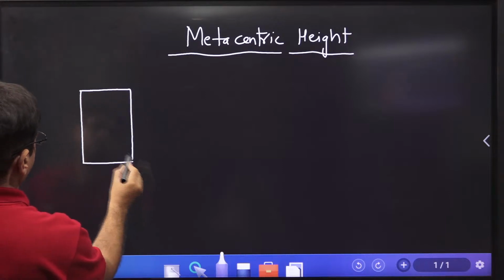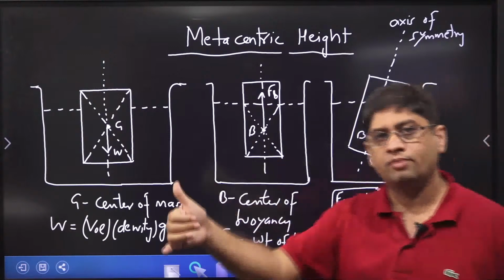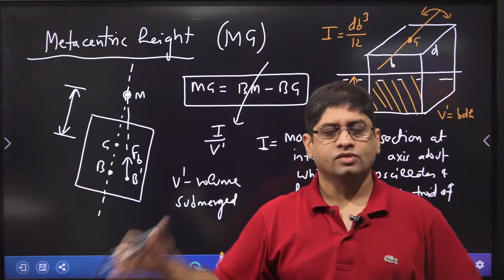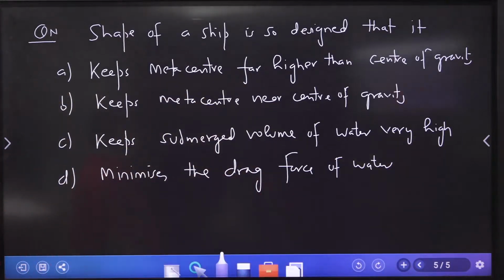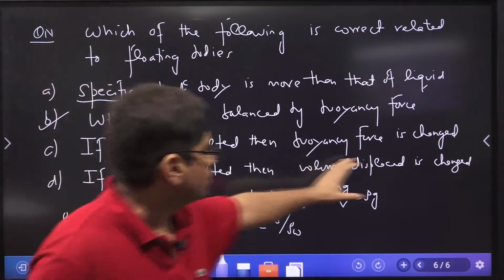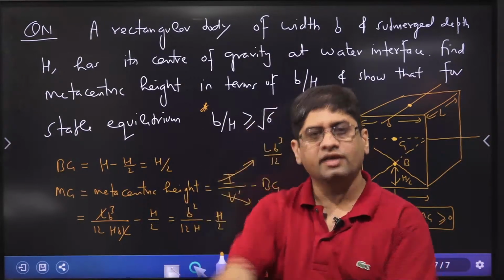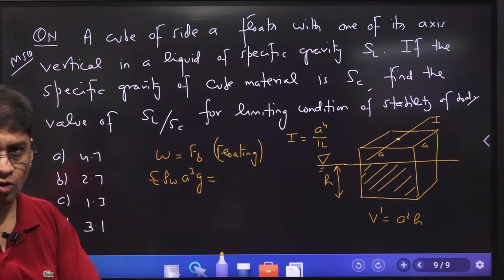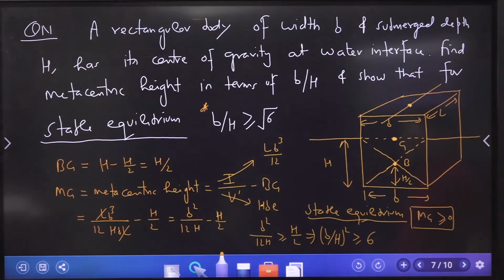6pm GATE XE/ME 2022-23 | Fluid Mechanics | Foru 5 Series | Free Videos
Interested students for GATE Selection Module for Mechanical, XE, CIVIL & Environmental Science & Engineering for GATE 2022-23 fill up the google form below.

GATE_2022-23_Live_Classes
GATE 2022-23 classes
GATE ME FM Preparation
GATE ME Fluid Mechanics Preparation
ME Fluid mechanics Previous year Questions
ME Fluid Mechanics Practice questions
ME FM free practice questions
GATE ME Fluid Mechanics Previous year questions
GATE ME conceptual questions
GATE Fluid Mechanics conceptual question